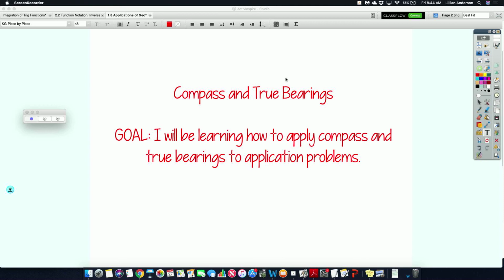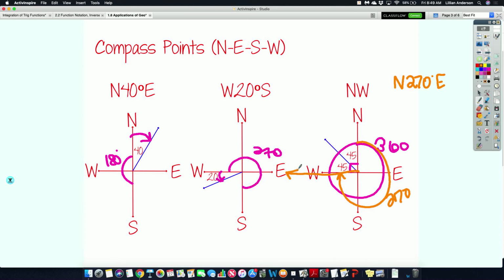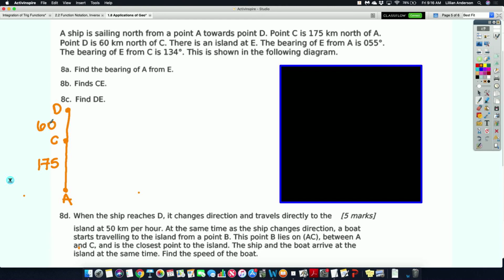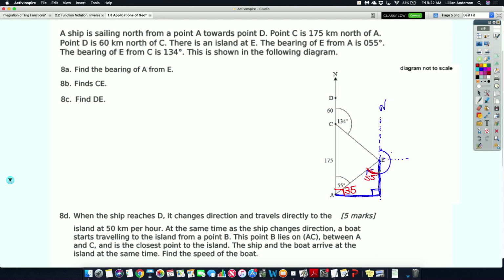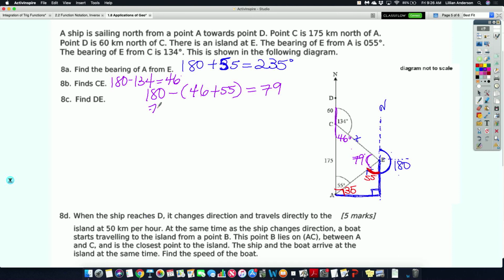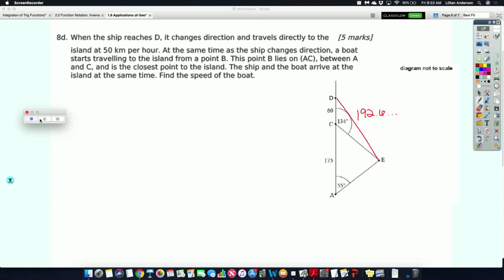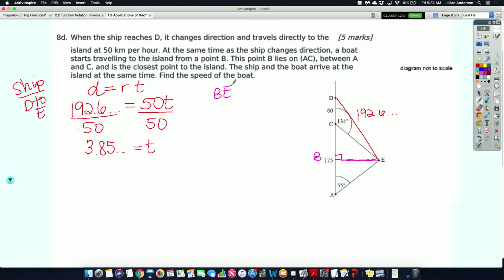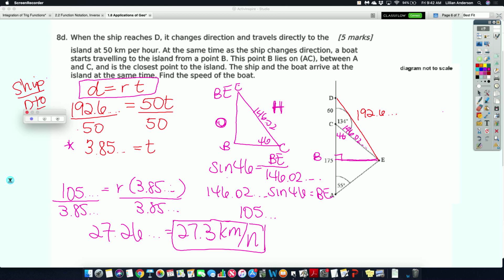1 8 Applications Compass and True Bearings